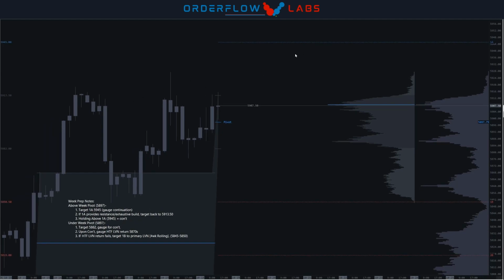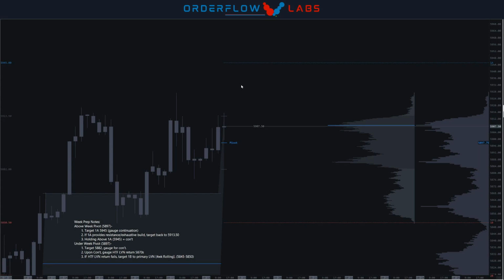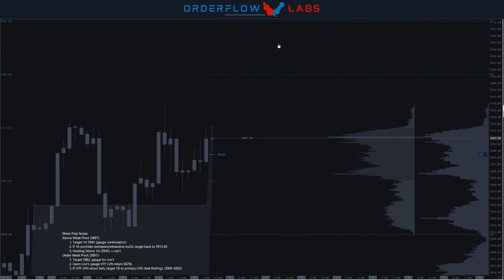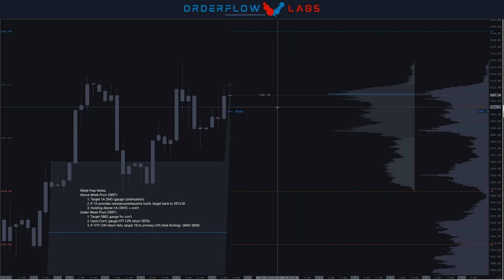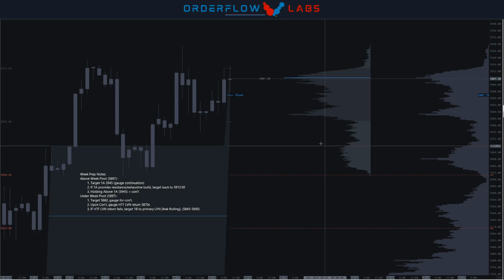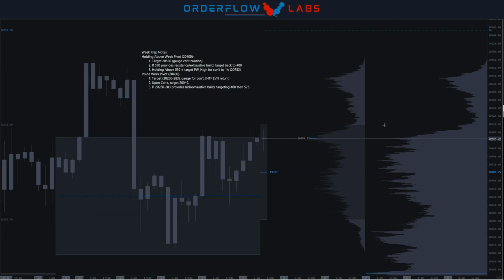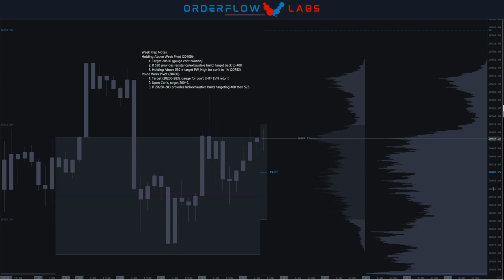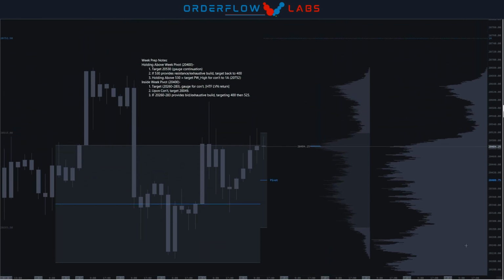OFL Weekly Prep Oct 20th | ES & NQ in less than 8 minutes!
Planning for the week ahead doesn't need to be complicated so lets not make it that way 👌